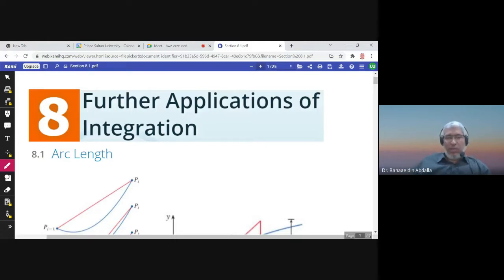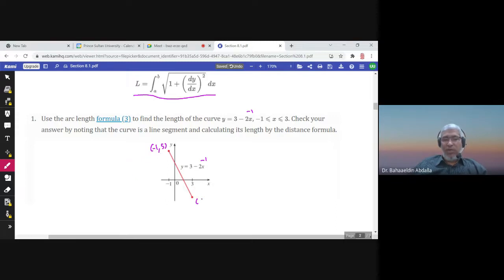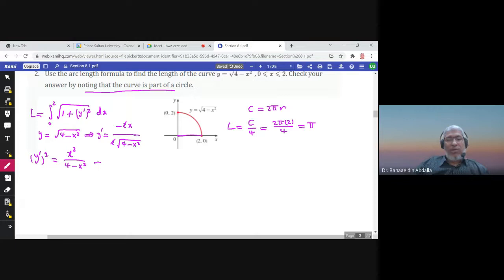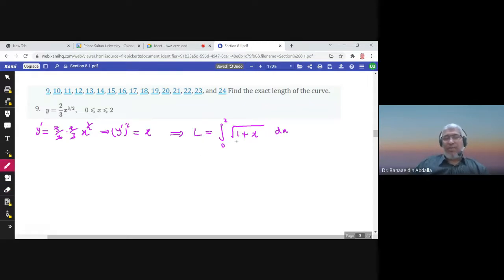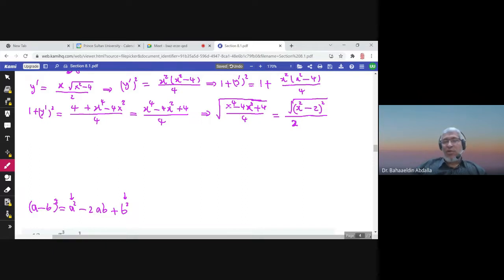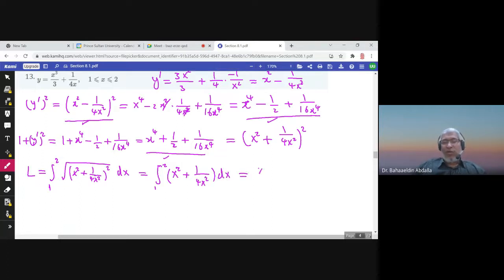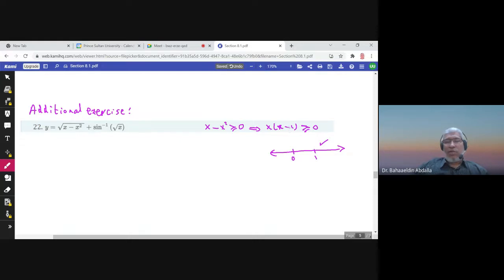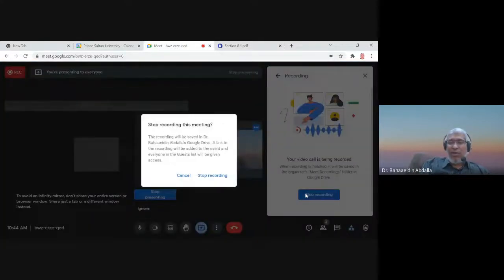8.1 Arc Length (part 1)